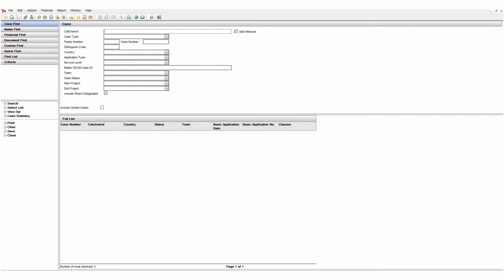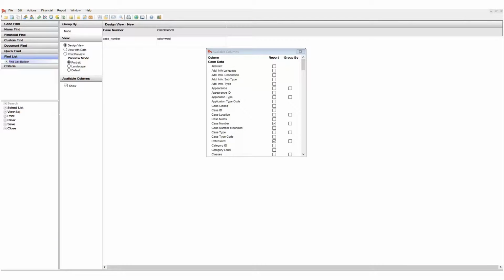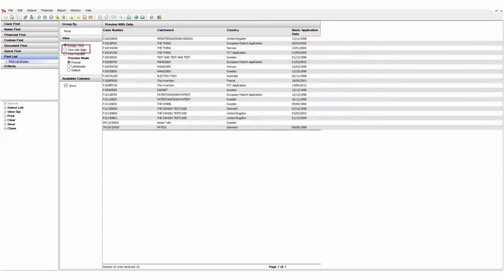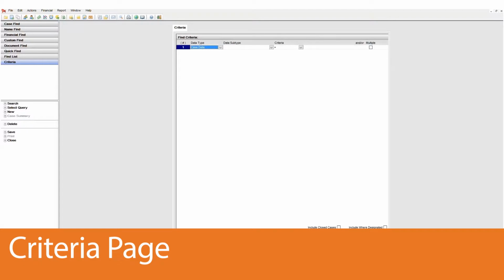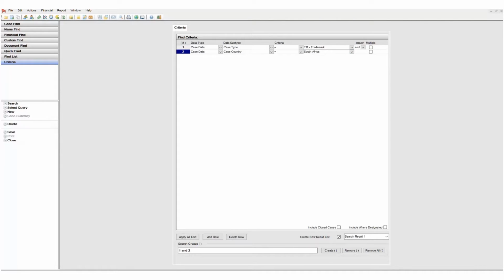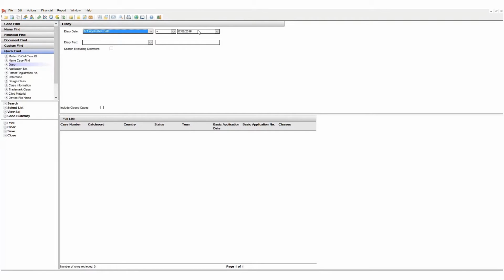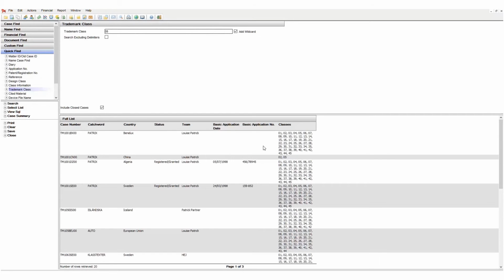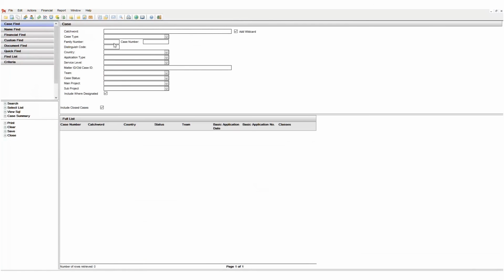6-6 Search Pages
In this video we will take a closer look at the remaining search options available to us.

• Financial Find Page
• Document Find
• Find List Page
• Creating a custom layout
• Criteria Page
• Quick Find Page
• Practical Search scenario run through